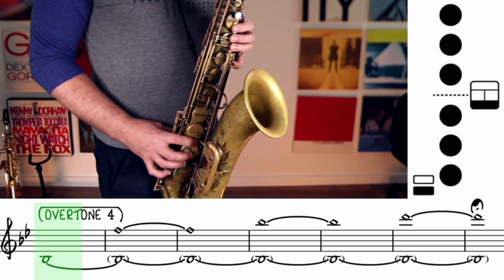Cheat Fingerings For OVERTONES ON SAX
In this week's lesson you'll learn some fingering cheats to get your overtone series on the bottom four notes of the sax (Bb, B, C, and C#).

Chapters
00:00 Overtones Introduction
00:17 Low Bb and 1st Overtone (middle Bb)
01:27 2nd Overtone of Low Bb = Octave F
02:35 3rd Overtone of Low Bb = Octave Bb
04:09 4th Overtone of Low Bb = Palm D
05:15 Repeat Process for the Overtones for B, C, and C#
06:51 Before You Go
07:52 Practice Hard, Practice Smart, and Enjoy Your Music
07:56 End Music & Bloopers

(Whilst you don't get discount on all of these, I get a small bonus if you make a purchase using the link - which is very much appreciated)